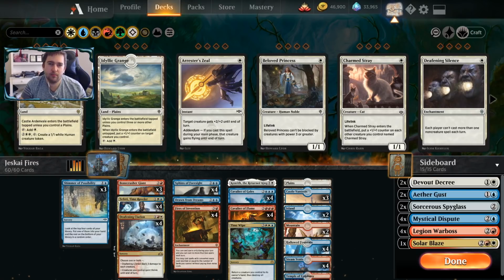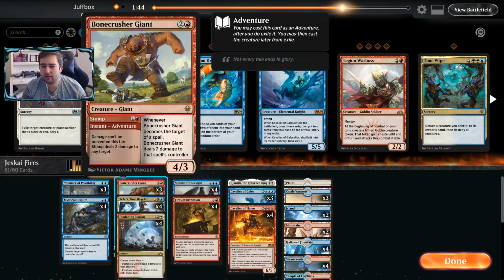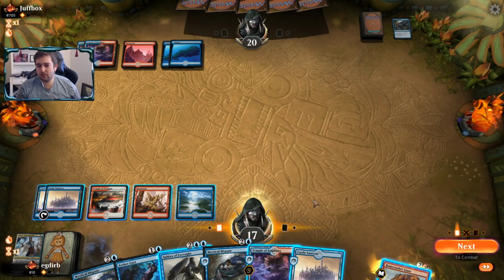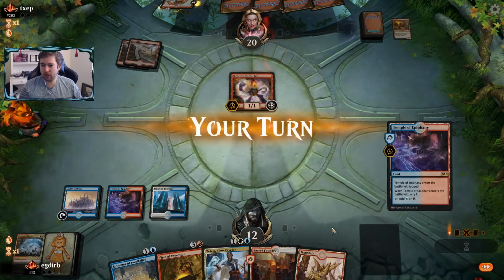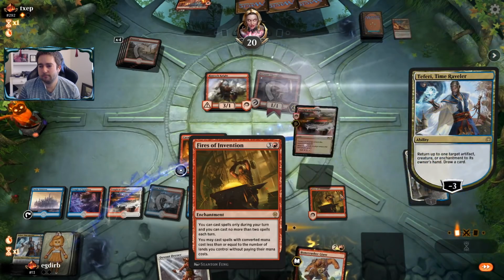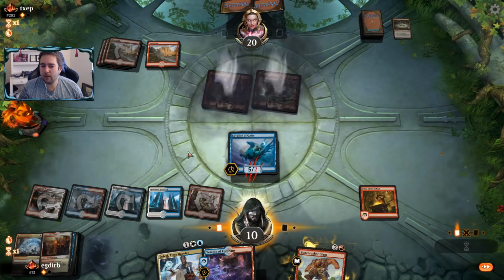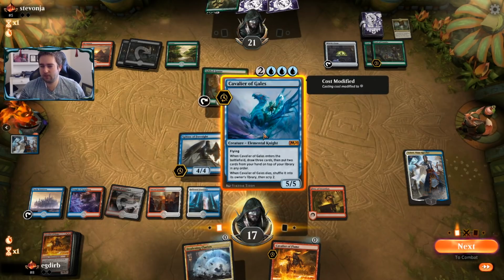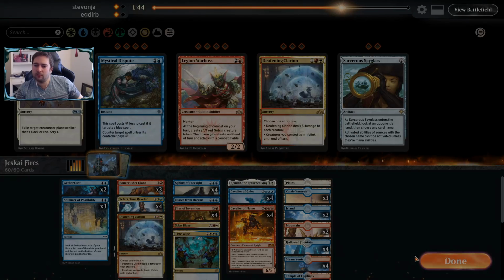Jeskai Fires | Solving Standard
The hottest deck in Standard (heh) got a revamp from Zvi Mowshowitz. Instead of Fae of Wishes, Zvi's version runs eight Cavaliers and Sphinx of Foresight to maximize the games where you drop two high-power creatures on turn five and just win with hasty damage.